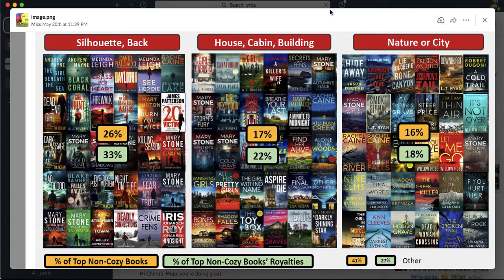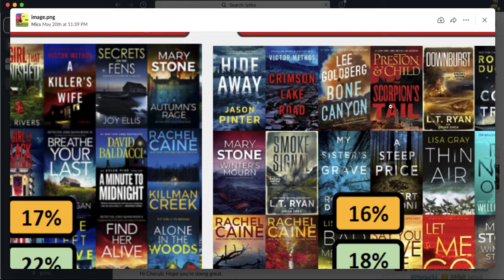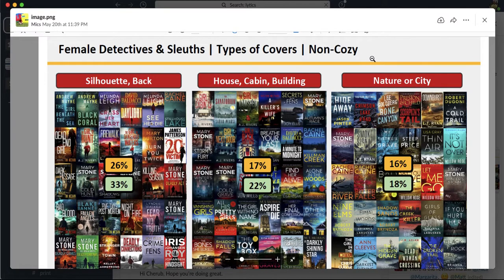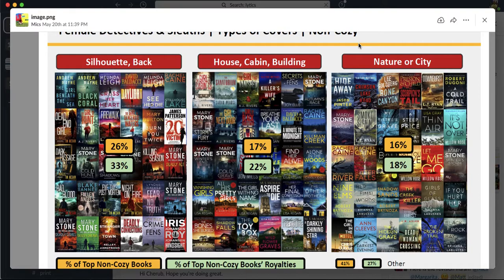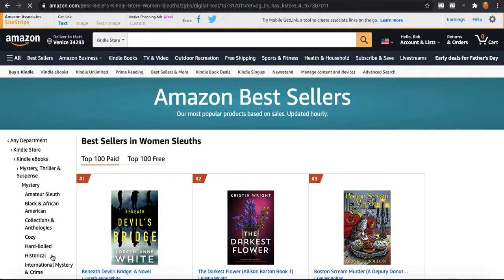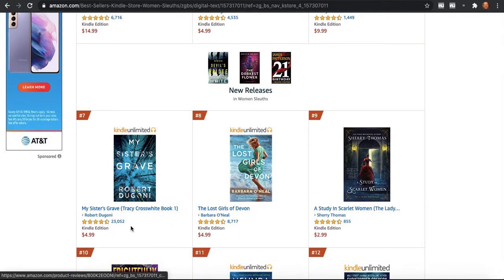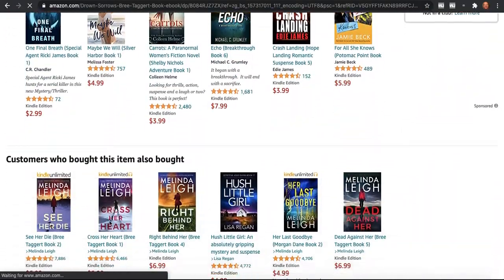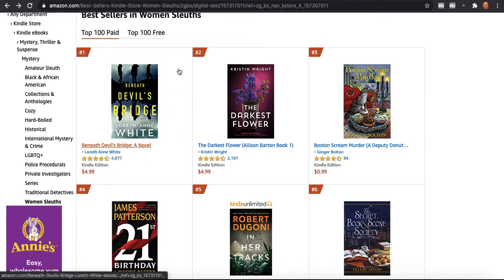How to Design a Book Cover that SELLS to Your Target Market, Guaranteed!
How should your book cover look? Study the current bestselling covers in the Kindle market in your target market, genre, or niche, and you will likely see repeating patterns, themes, colors, fonts, and images that define the current look of the genre. Once you define it, you know FOR SURE what your cover needs to look like to have the best possible chance of succeeding! And armed with great example covers, you'll get better results from book cover designers no matter who you are using to design them!